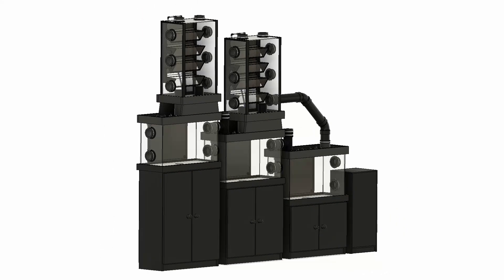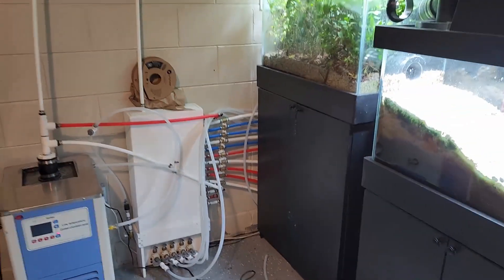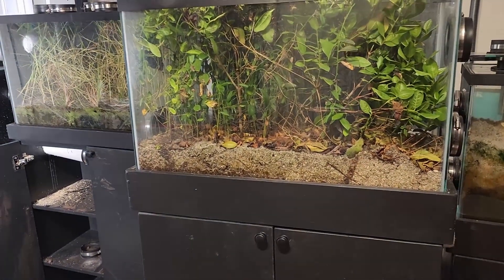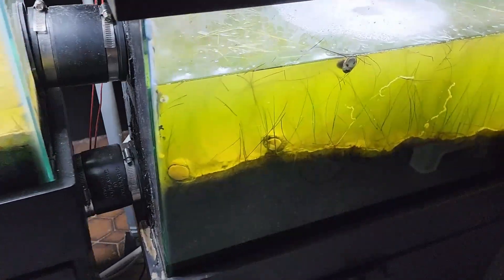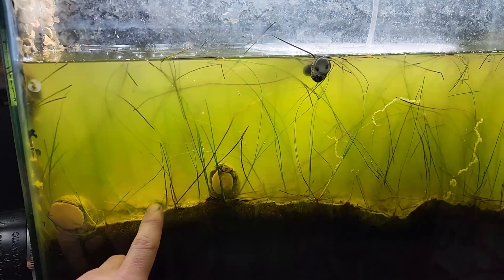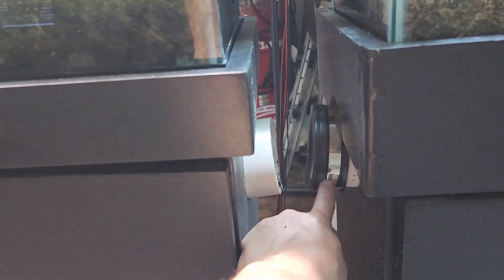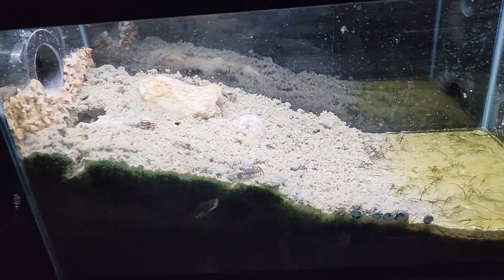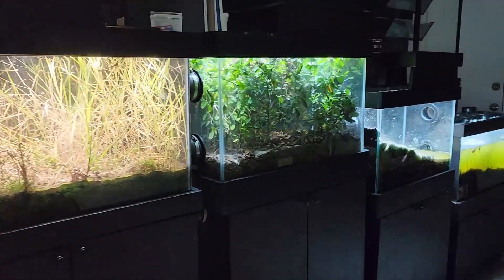miniBIOTA's Biggest Evolution Yet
miniBIOTA is building a truly closed ecosphere that is modular, multi strata, and interconnected. Two of these systems were built and at two locations. In this video, the two systems are brought together and connected, bridging a lakeshore ecosystem with a marine coastal ecosystem.

Although it's been 5 years building up this work, sharing the content is just getting started. Your sub allows me to share more of this project with all of you and keep it going!